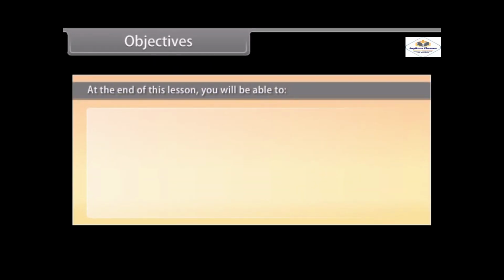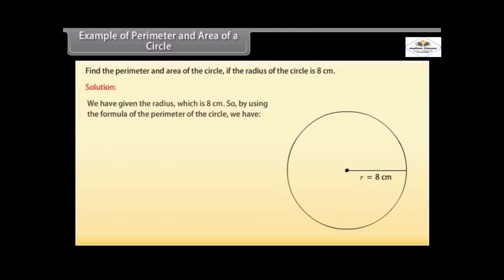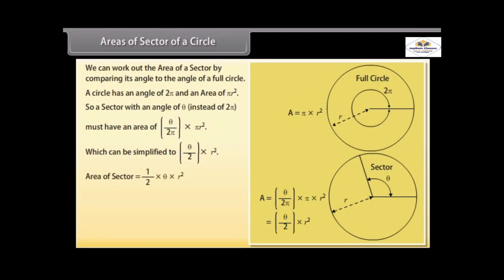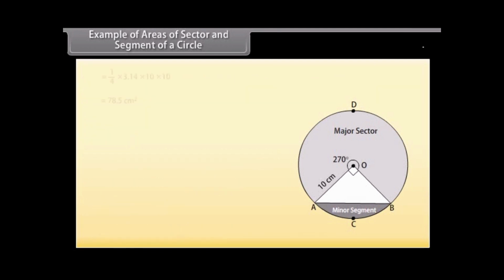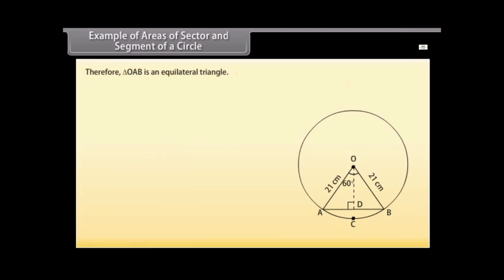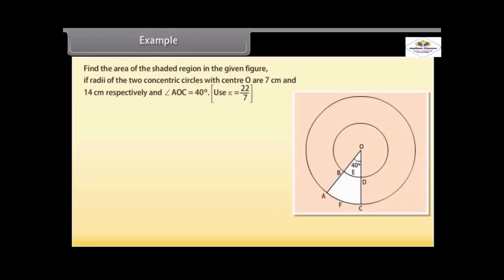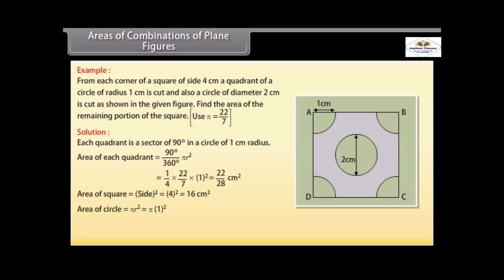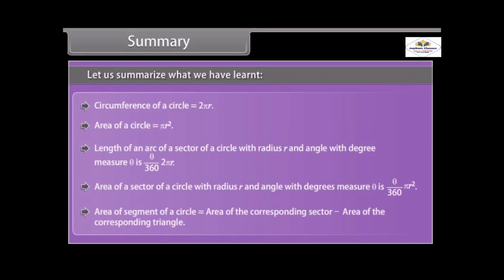Area related to circles I Class 10 Maths